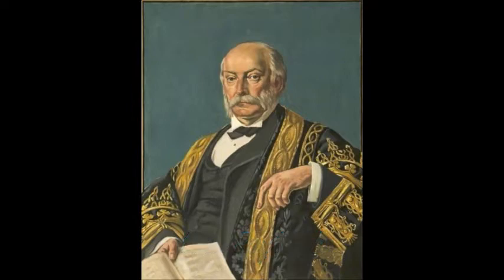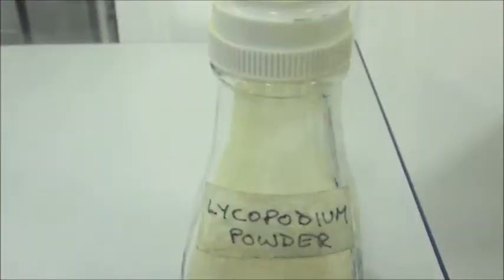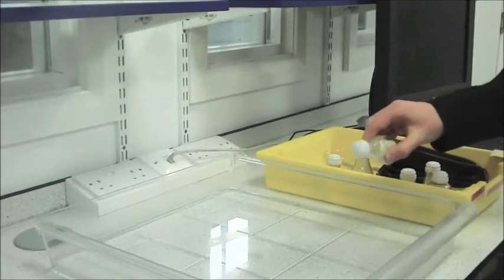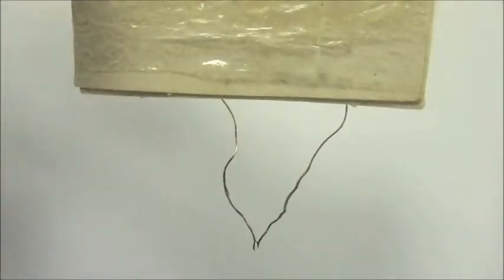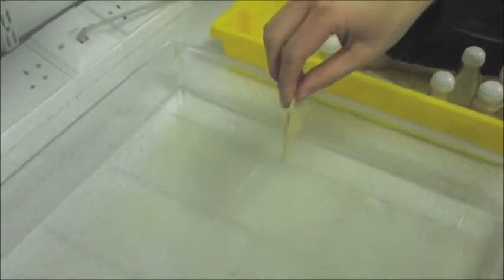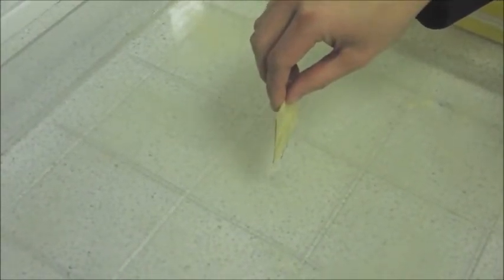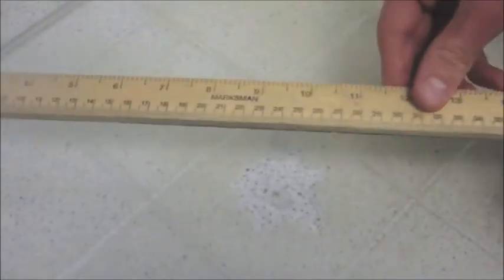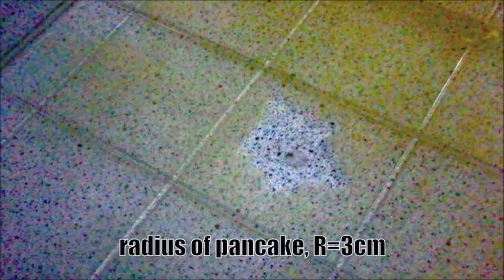Rayleigh's Oil Drop Experiment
Follow these simple steps to measure the size of an atom!